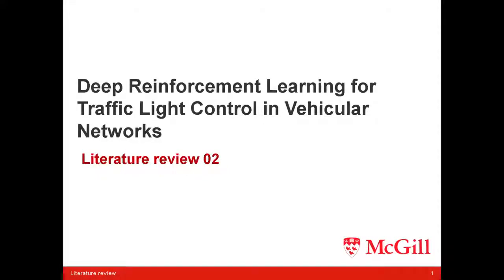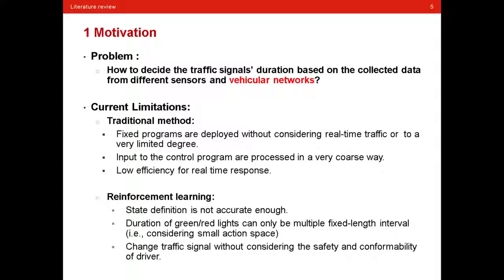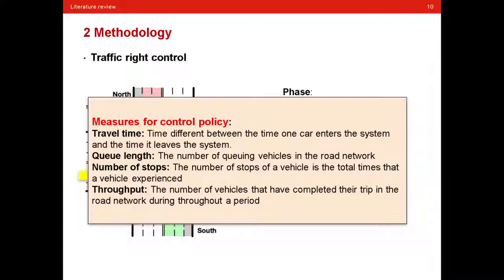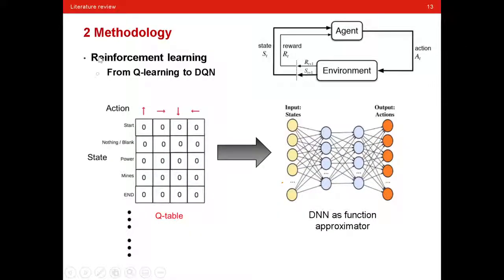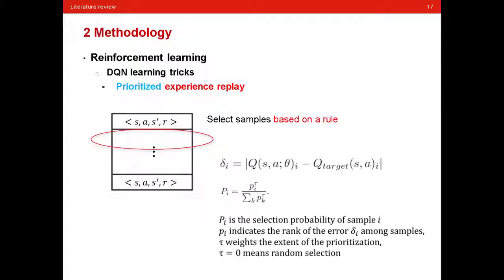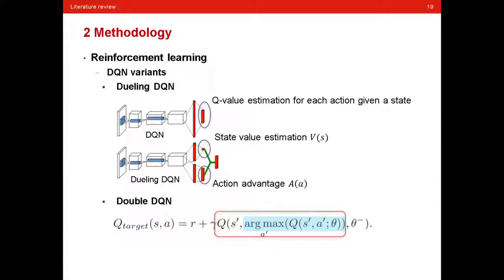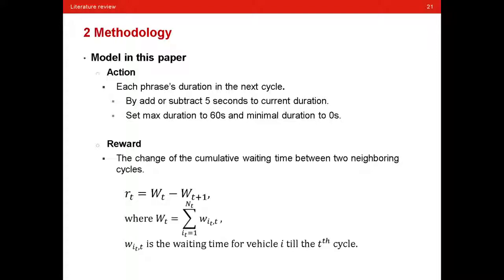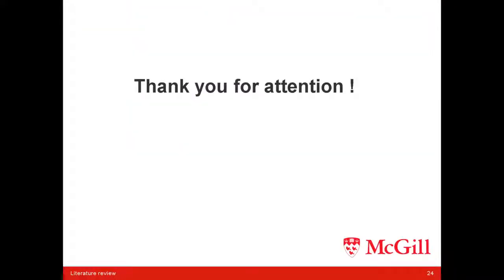【Review02】Deep Reinforcement Learning for Traffic Light Control in Vehicular Networks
文献回顾系列
参考文献：
Liang, X., Du, X., Wang, G., & Han, Z. (2018). Deep Reinforcement Learning for Traffic Light Control in Vehicular Networks. XX(Xx), 1–11.